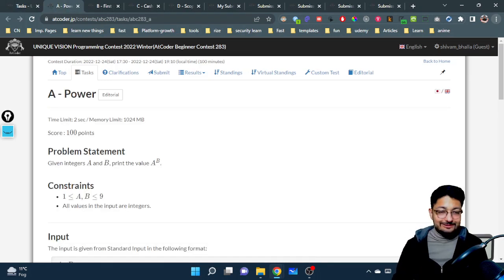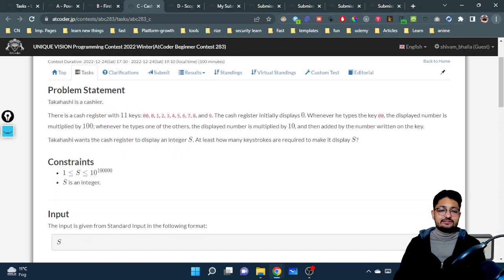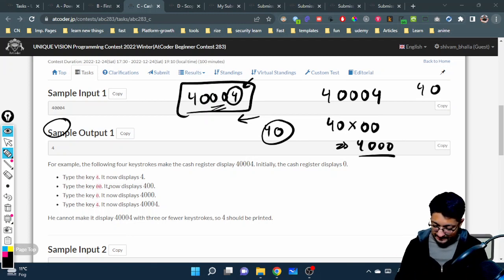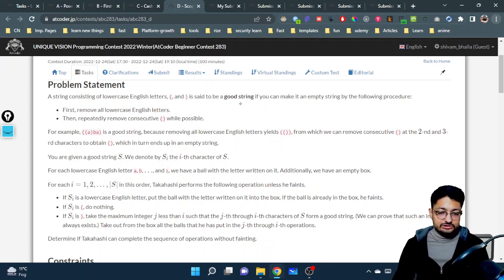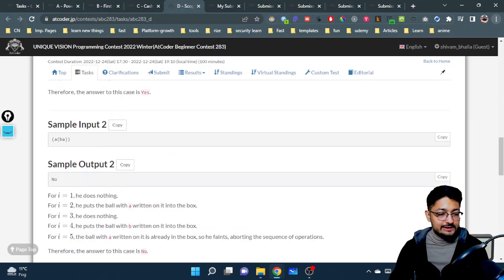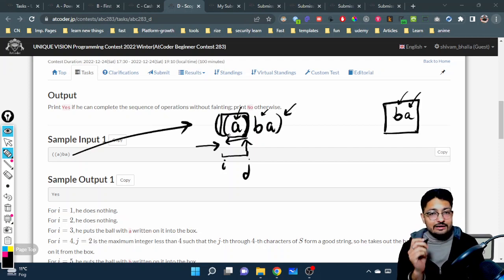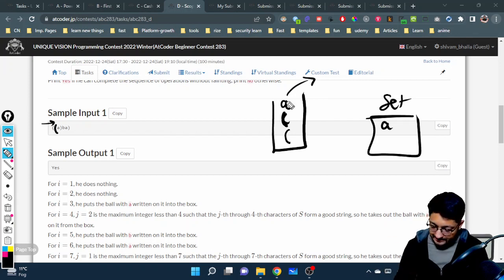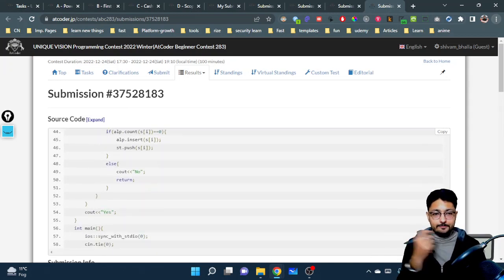AtCoder Beginner Contest 283 | Power | First Query Problem | Cash Register | Scope